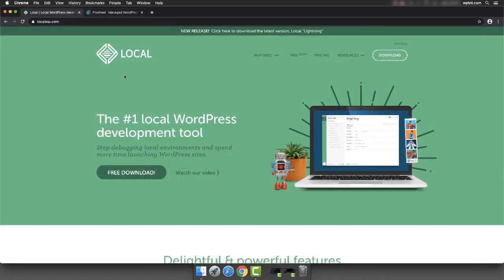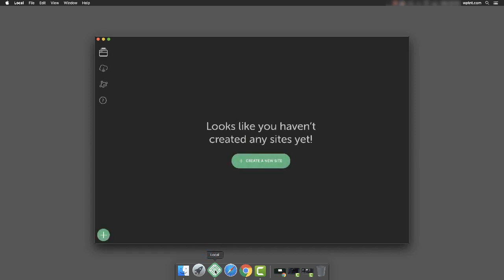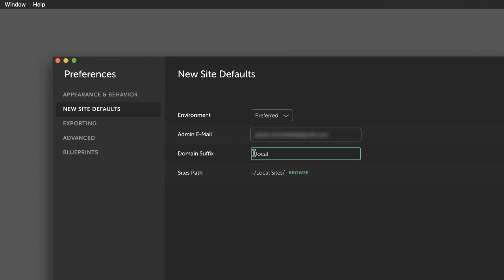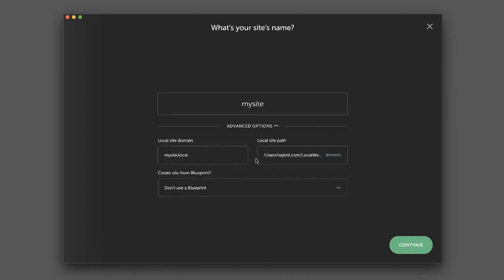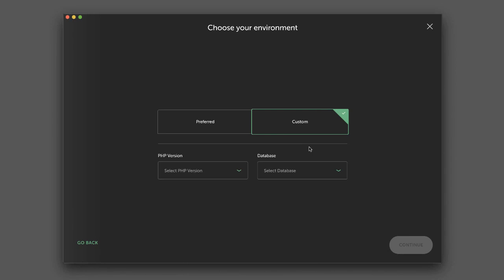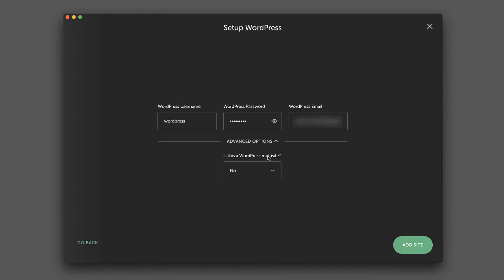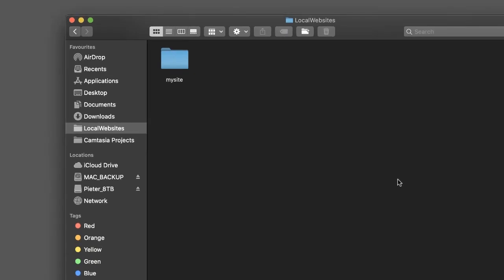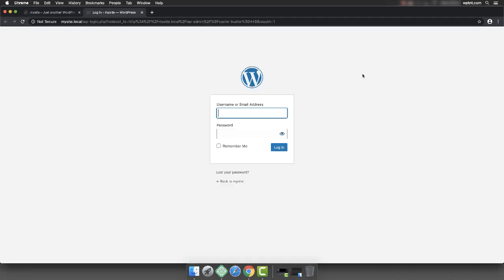How To set up WordPress locally on your Mac with Local by Flywheel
In this tutorial, we'll show you how to set up WordPress to use it locally on your Mac using Local by Flywheel, to test WordPress and develop websites without Web Hosting. Local is available for Mac, Windows and Linux.

I've added links to some of the tools, themes and plugins I use personally.